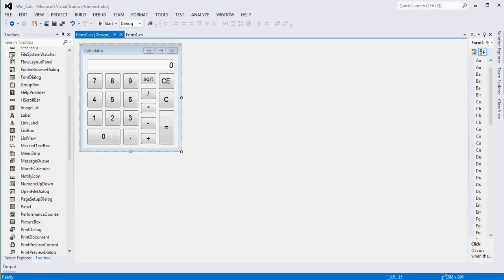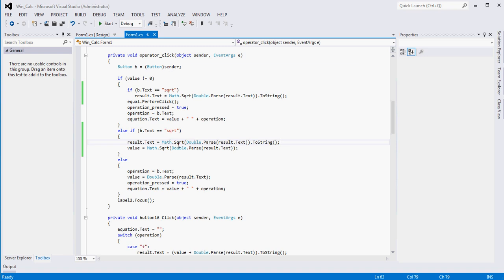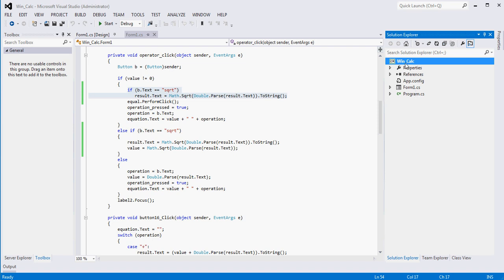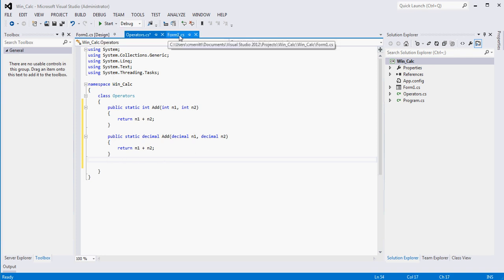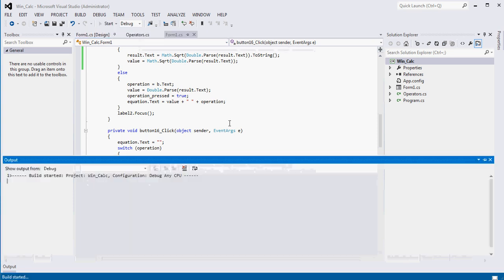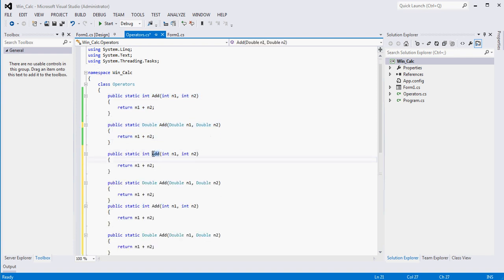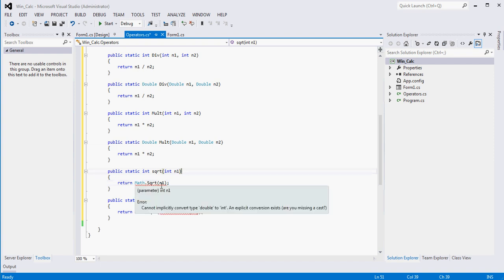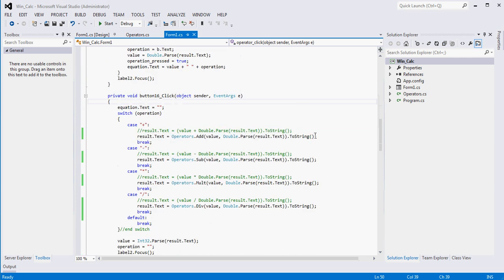(Part 3) Visual Studio Winform Windows Calculator Tutorial Example (C#)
This is another continuation that addresses some specific requests for subscribers.  Specifically it shows how to get the calculator to do square root, and it also shows how to move your arithmetic operations to a separate class and reference them from your form.